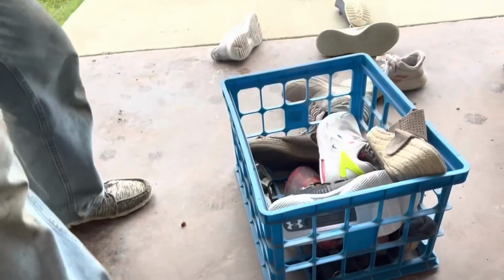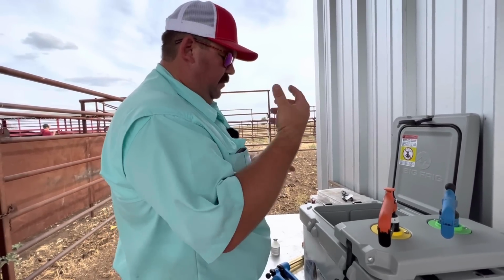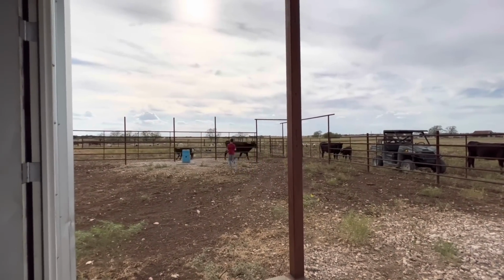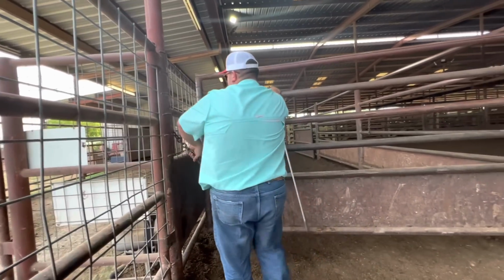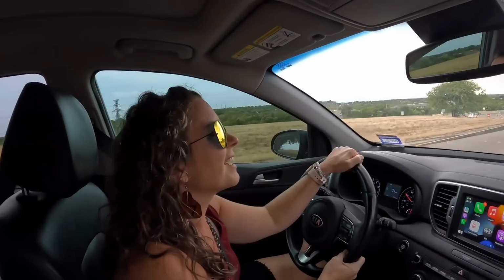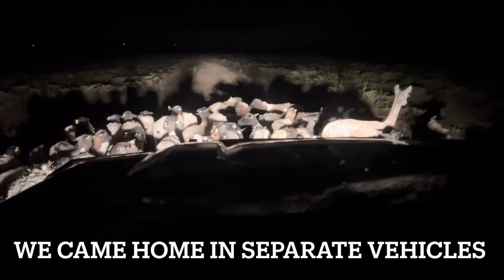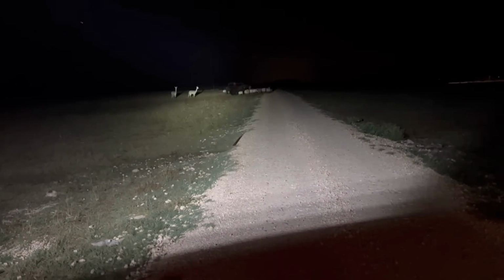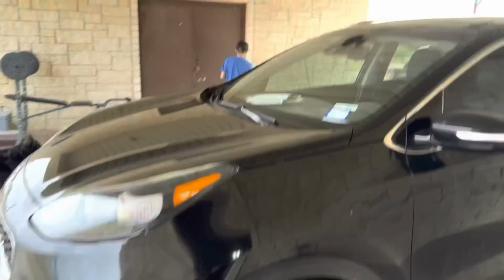Vaccinating and Weighing in Cattle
We recently vaccinated and weighed in Clancy’s commerical steers for the county fair. Then we had a road block and a mouse problem!

⭐️Our AMAZON Favorites!